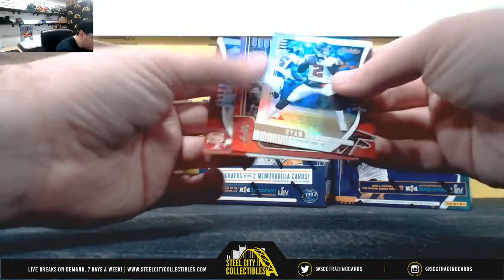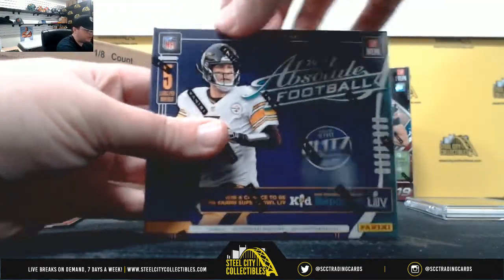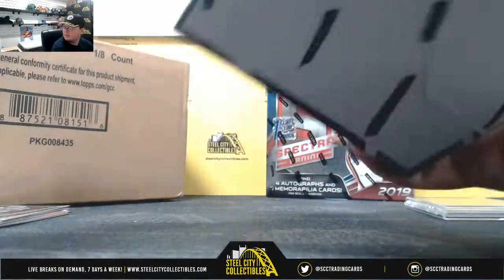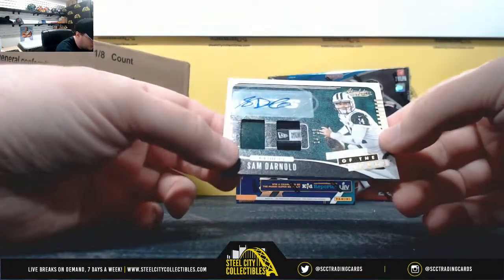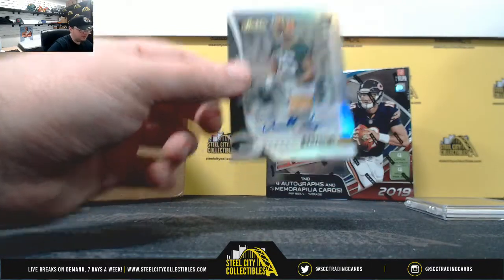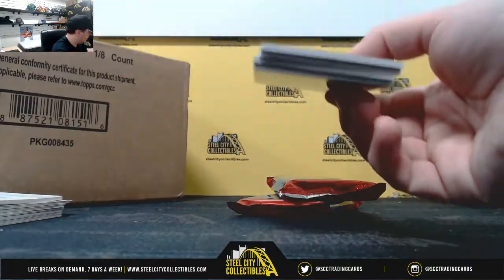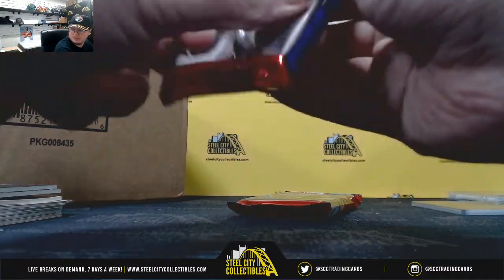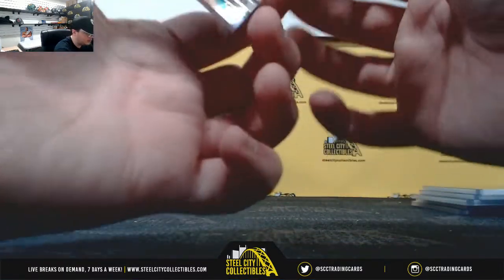2019 Panini Absolute FB (x2) and Spectra FB FOTL Hobby Box Live Break - Andrew